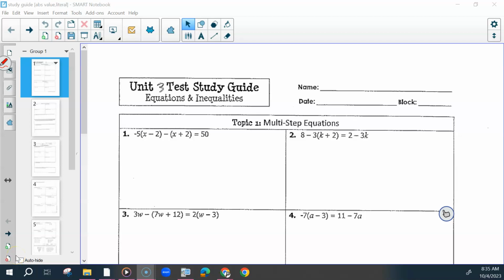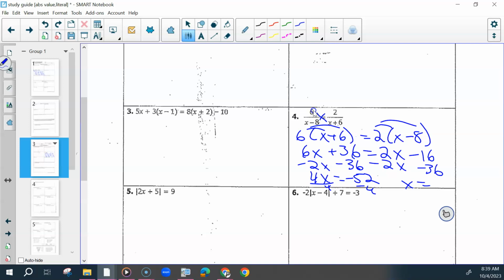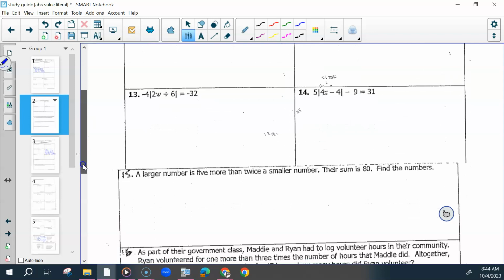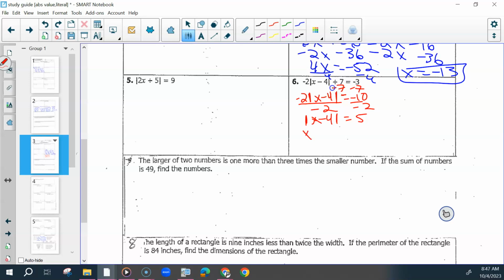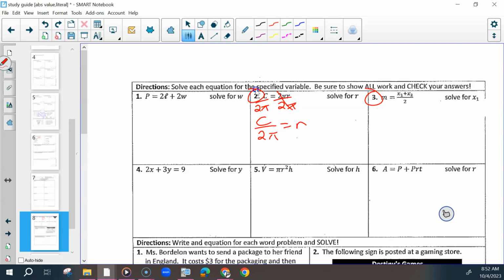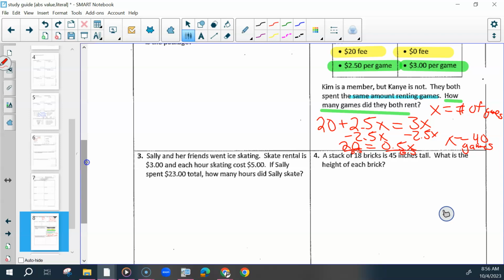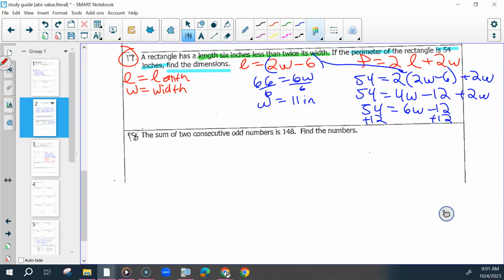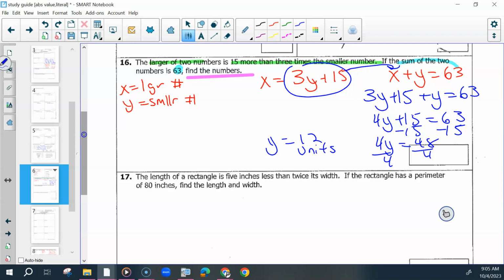Adv. Alg 1 2nd 10-4